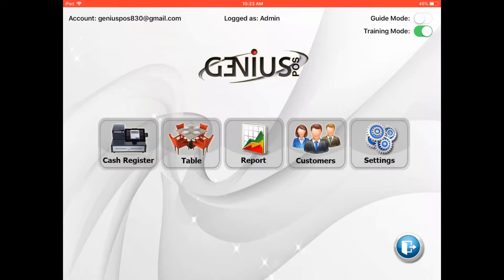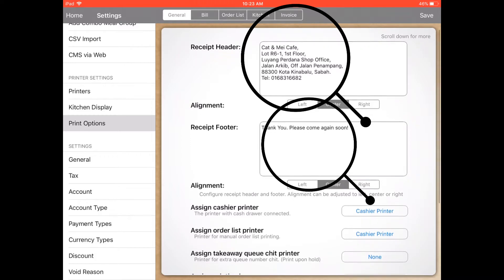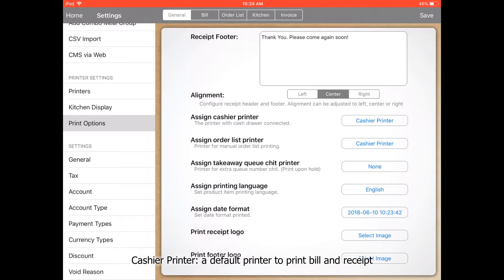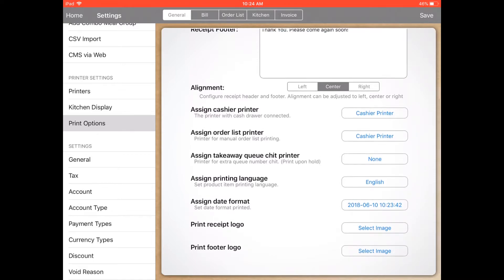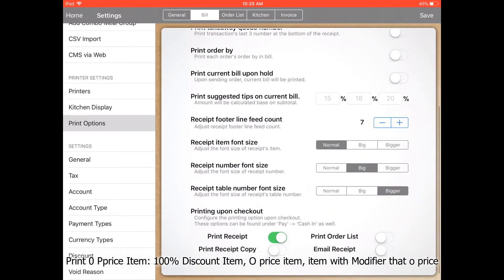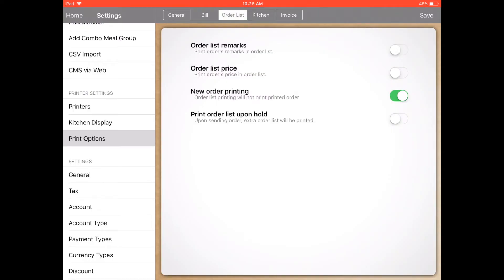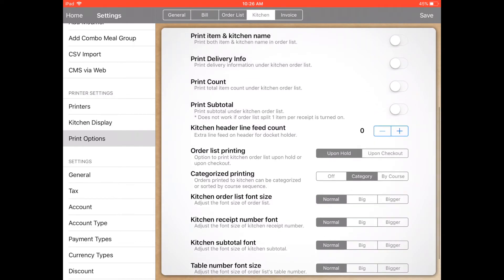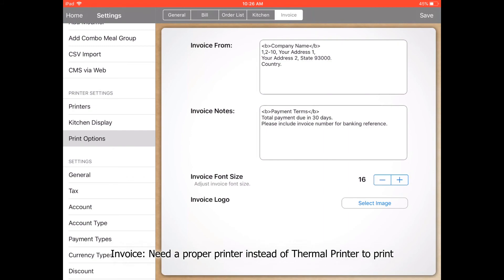Genius POS Basic Tutorial 07 Setting Printers, Kitchen Display, Print Options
In this episode of the Genius POS, Seng shows you how to set your printer setting.

For free on-site consultation, please call the Genius POS Dealer in Sabah.